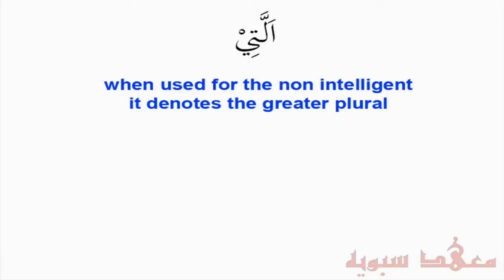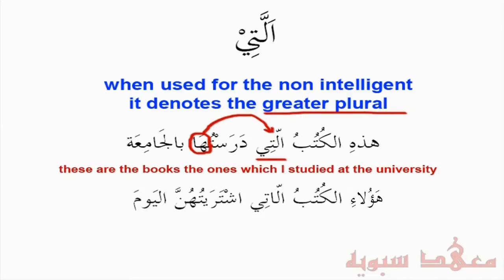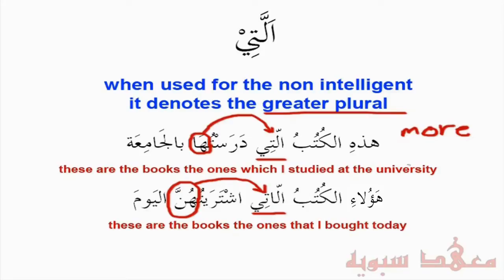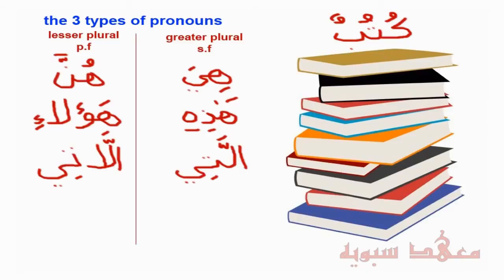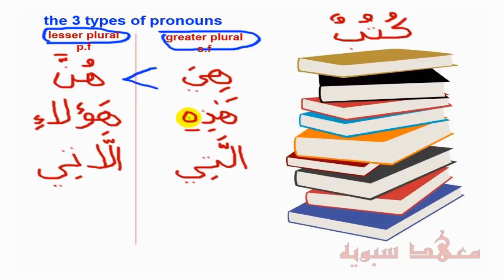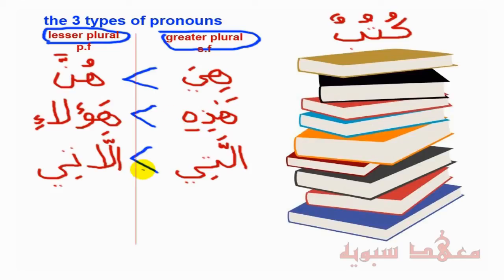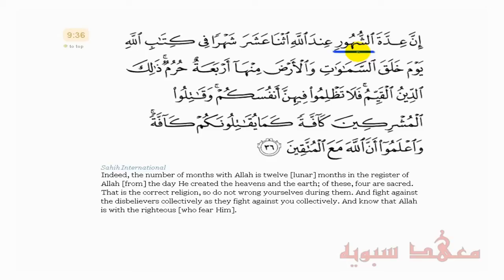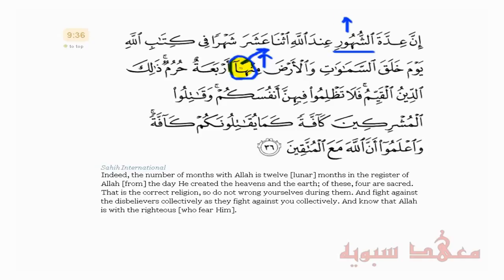ARB01 Indefiniteness and Definiteness - sample lesson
Indefiniteness and Definiteness are one of the first concepts which are taught in Introductory Arabic grammar. Delve into the finer points of Classical Arabic grammar and discover why the eloquence of the Qur'an is unprecedented and unmatched.The subjects covered in the course will be related predominately to Balagha (Rhetoric) and a basic understanding of Arabic will be highly recommend.